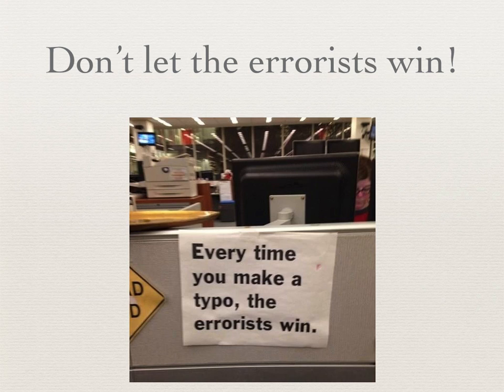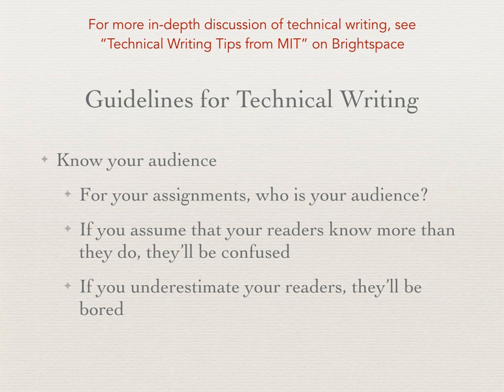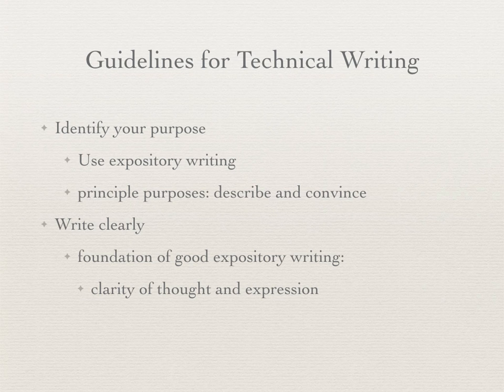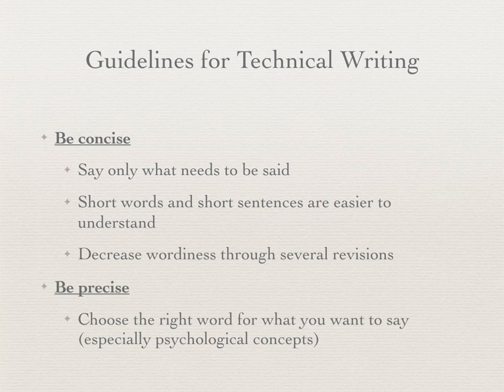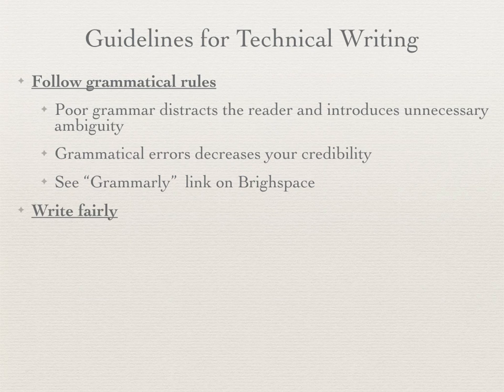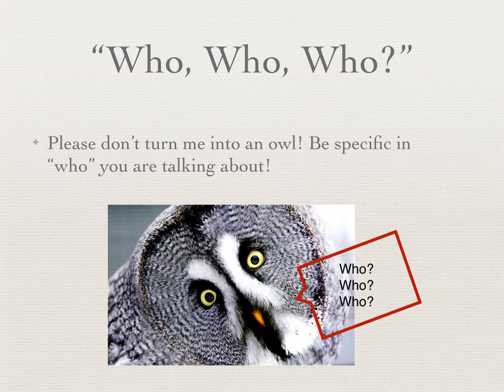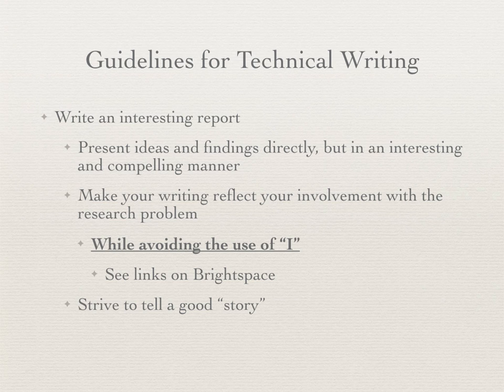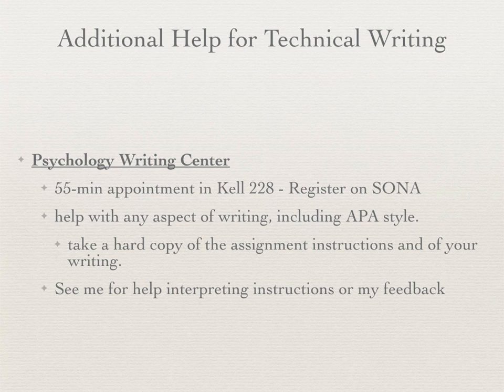Writing in Psychology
Technical Writing in Psychology
 (There is a slight error around 8:30, but its OK, the needed content is there!)